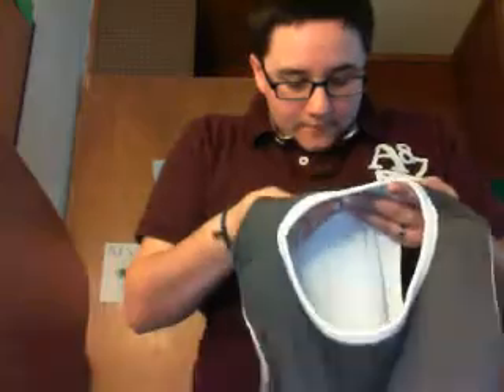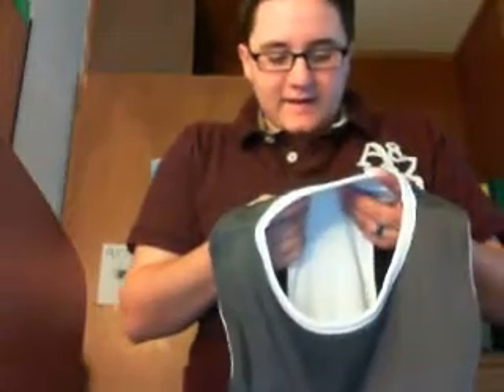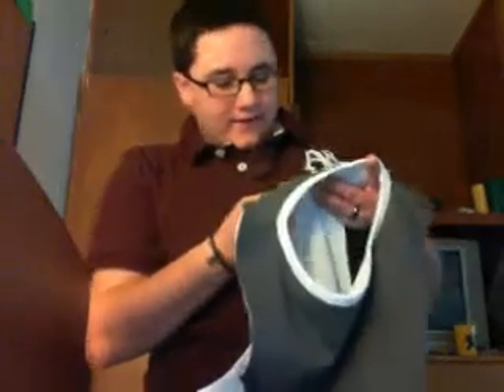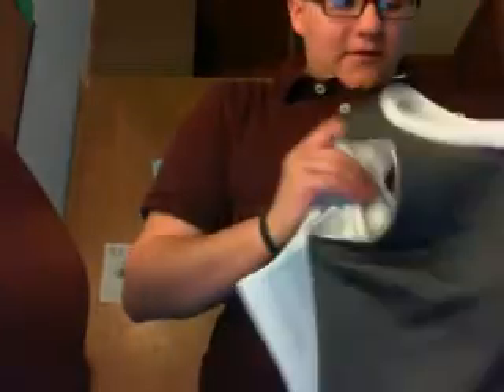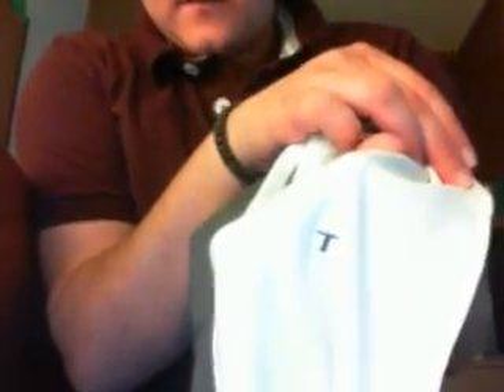New binder... Lycra Vest II O neck from My Double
Can't say it was worth it... might return it?
New STP idea!?

It is a lycra Vest II O neck from Double collection. en.mydouble.net I believe.
Size: XL